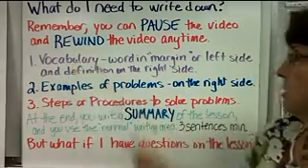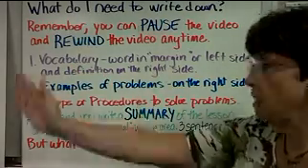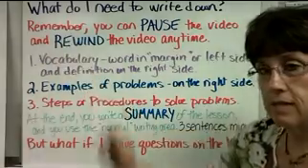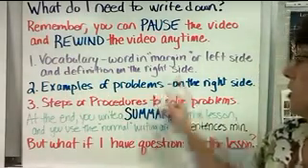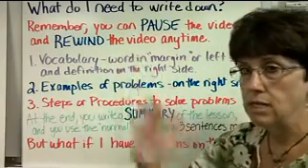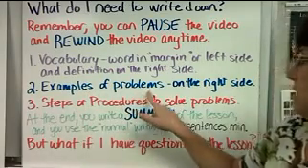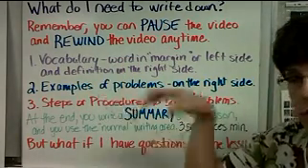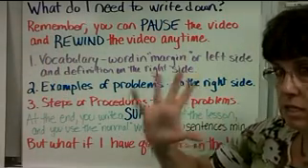How To Take Notes on the Videos